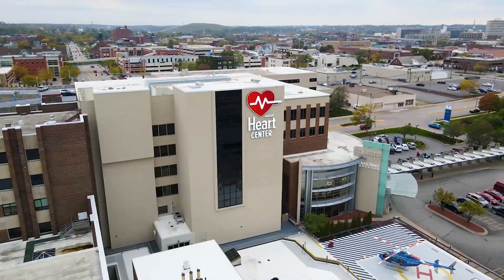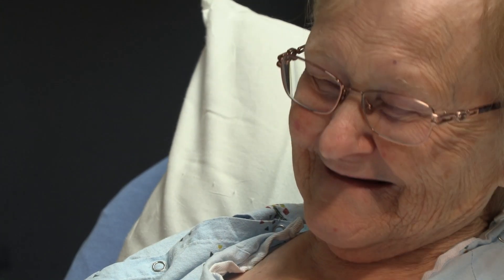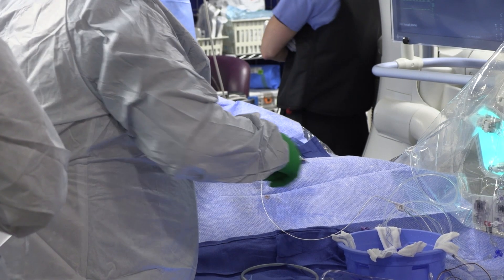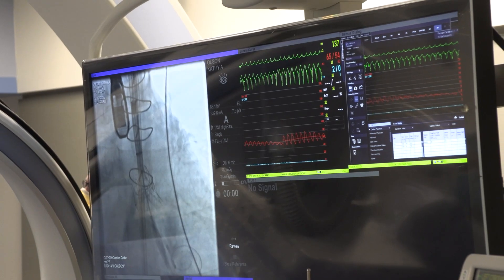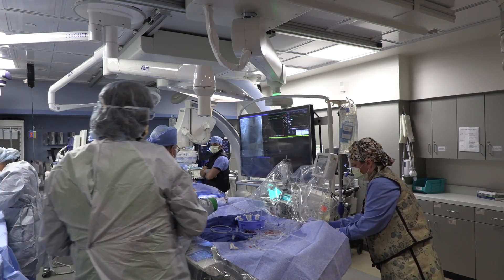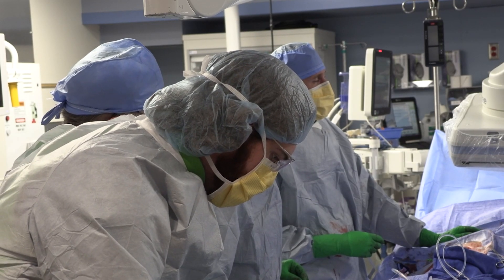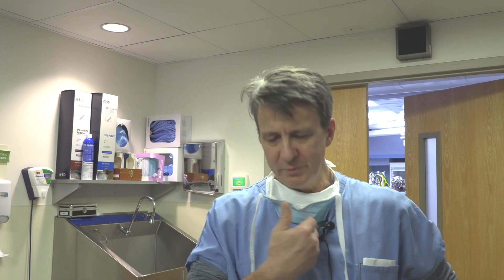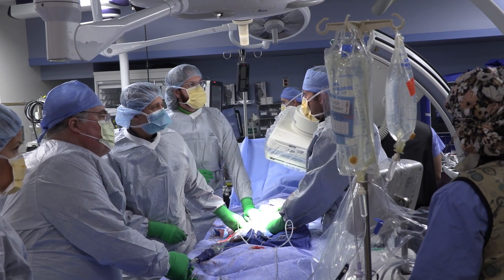View Transcatheter Aortic Valve Replacement (TAVR) procedure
Join the doctors at UnityPoint Health - St. Luke's Hospital in Cedar Rapids, Iowa, for closer look at a Transcatheter Aortic Valve Replacement (TAVR) procedure. This treatment for aortic stenosis is performed by an expert team, including Dr. Richard Kettelkamp, a structural and interventional cardiologist from St. Luke's Heart Care Clinic, and Dr. Garry Weide, a cardiothoracic surgeon from St. Luke's Heart and Lung Surgery.

In this video, Dr. Kettelkamp explains everything you need to know about TAVR:

What it is: A minimally invasive alternative to open-heart surgery for patients with severe aortic stenosis.

Why it’s needed: How it improves quality of life for patients at high or moderate surgical risk.

How it’s done: A walkthrough of the procedure, from preparation to valve placement.

Recovery: What patients can expect in the days and weeks following the procedure.